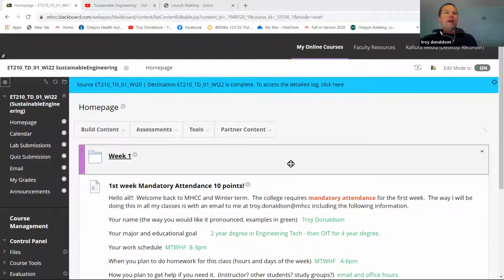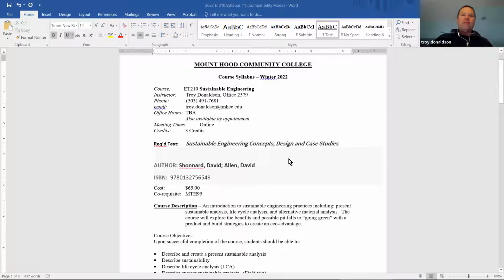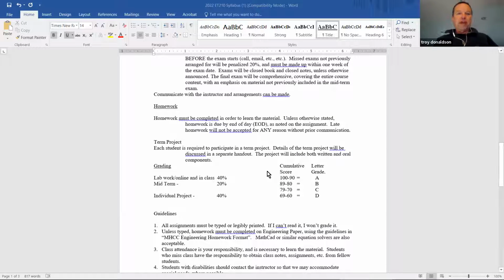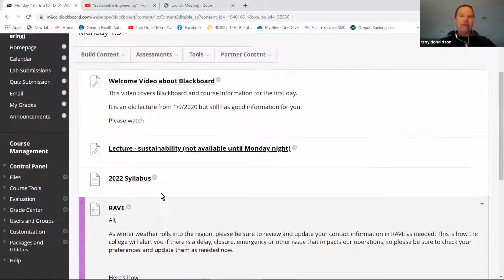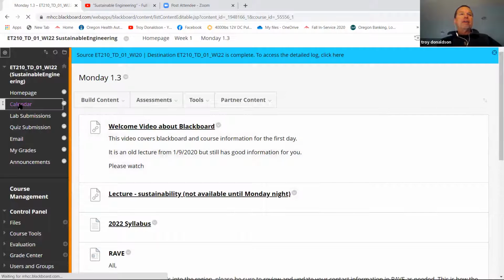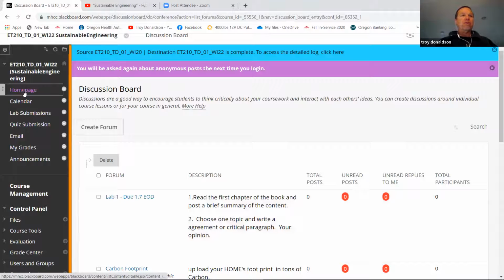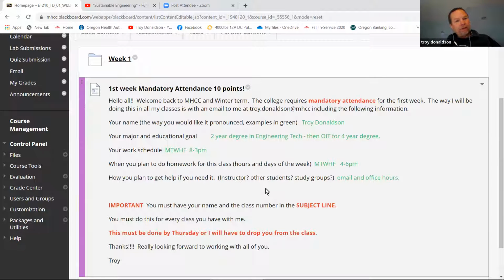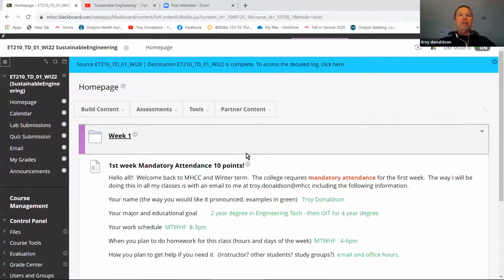ET210 day 1 welcome